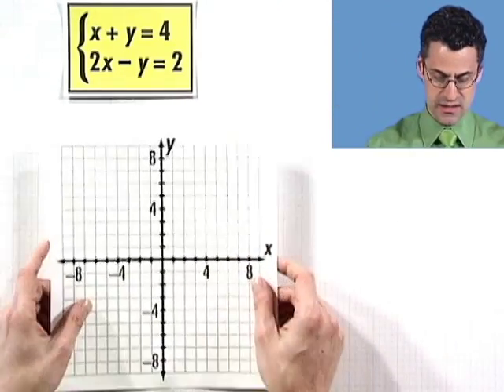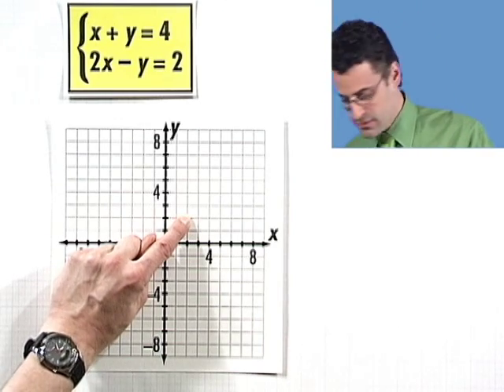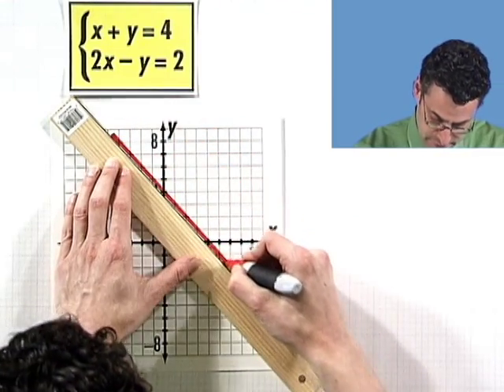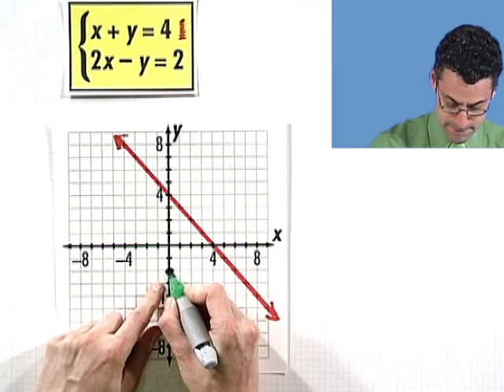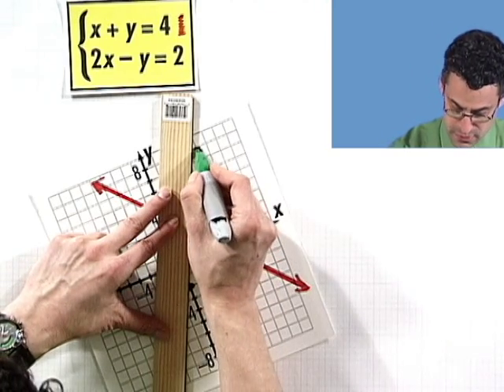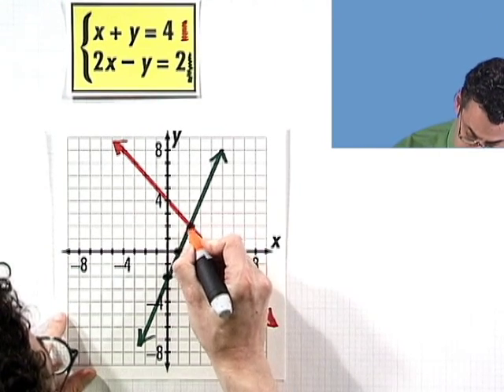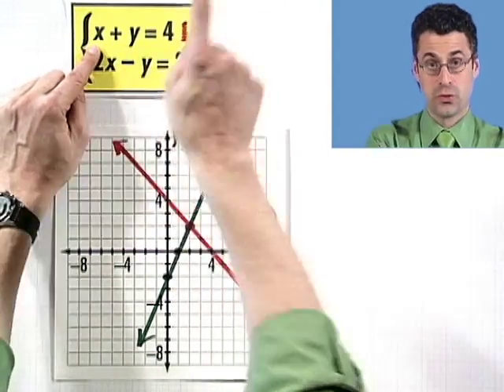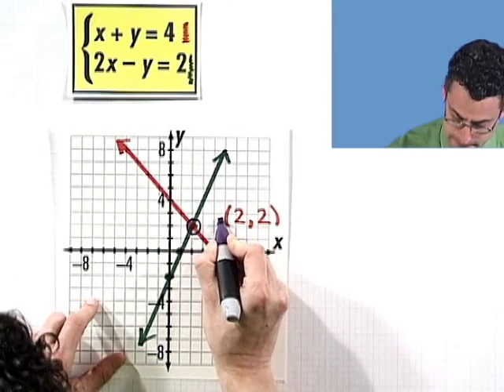Solving Systems by Graphing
Chapter 7 Systems of Equations and Inequalities, Subchapter 7.1 Solving Systems of Two Linear Equations in Two Variables